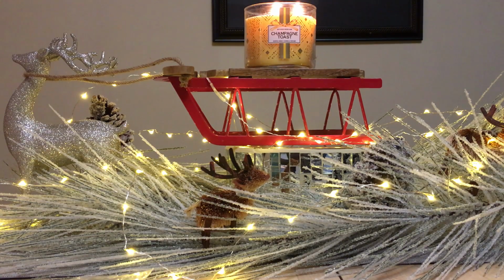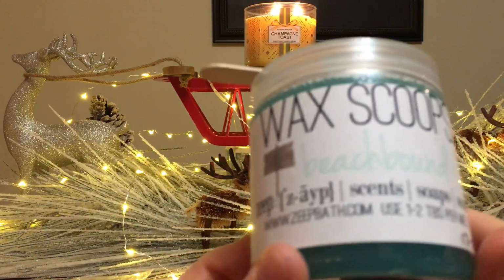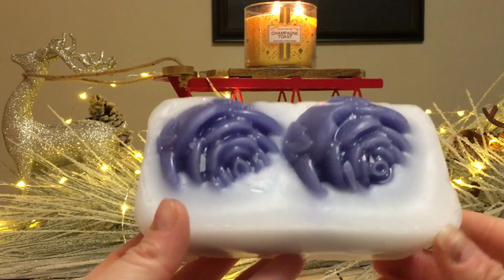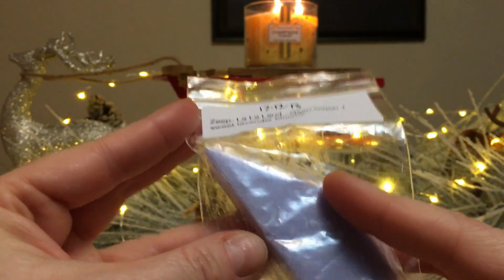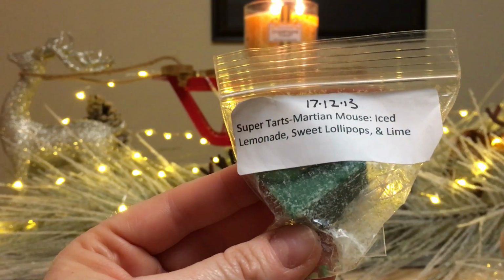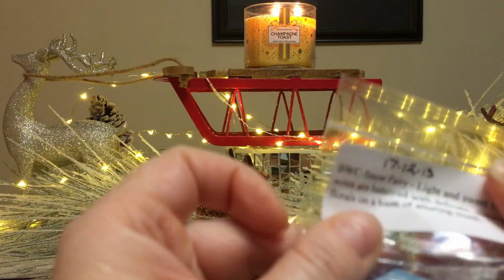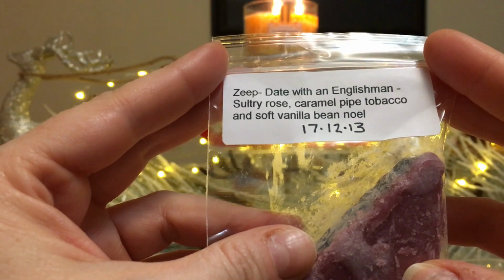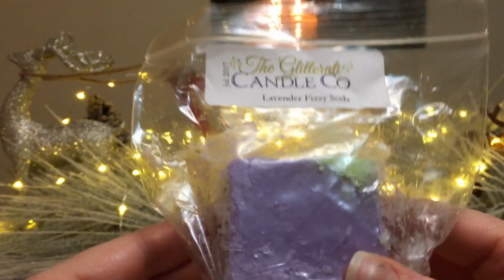Purchased Destash: Zeep Wax ❤️